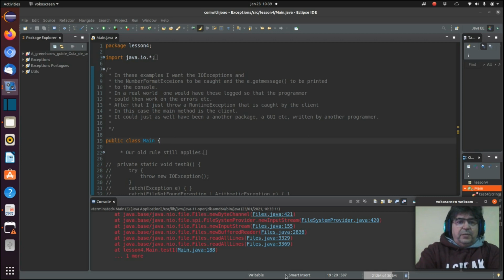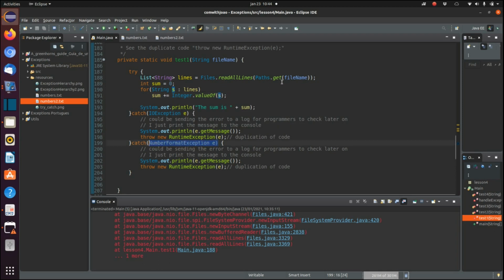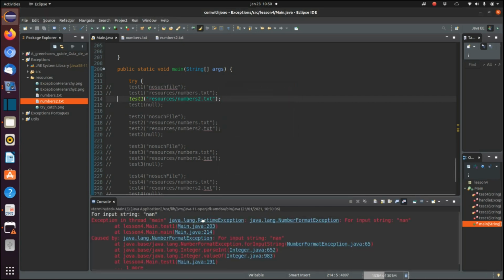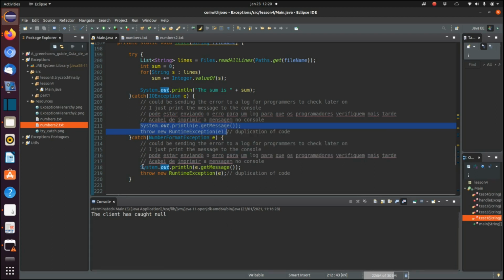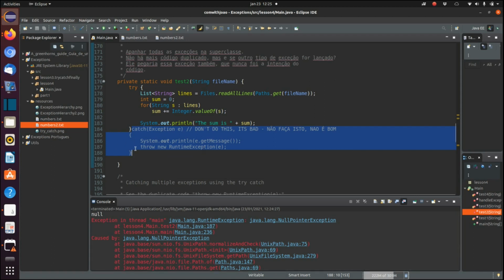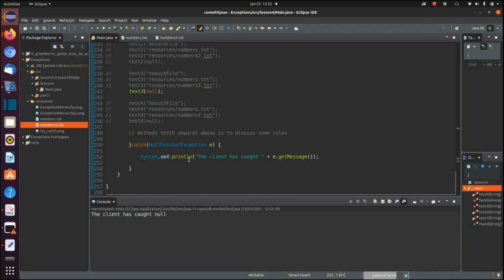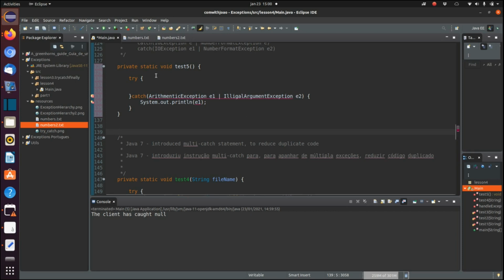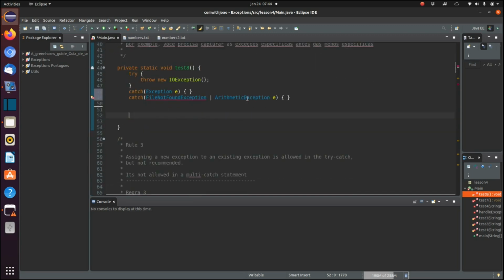Exceptions – Lesson 4 - multi-catch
In this lesson we look at the multi-catch statement that was added in Java 7 to the try-catch-finally statement.
We start off looking at the try-catch statetent. Look at what the issue is and why Java introduced a multi-catch ststement.